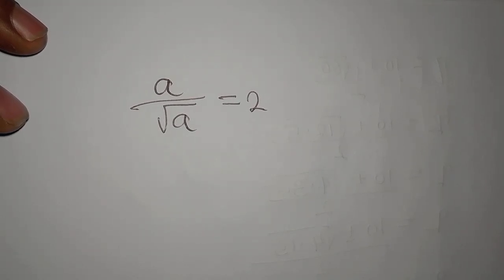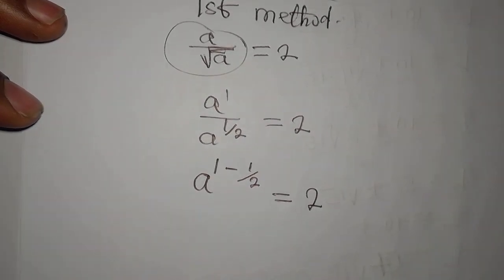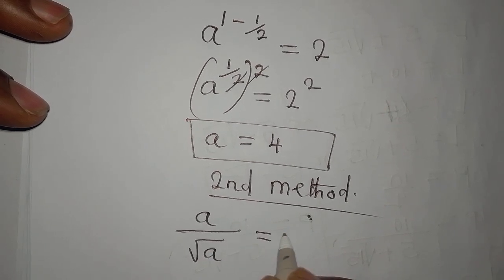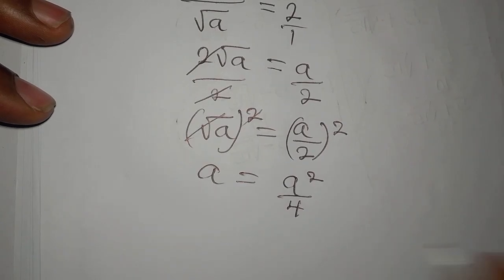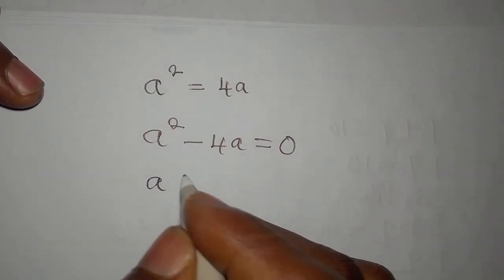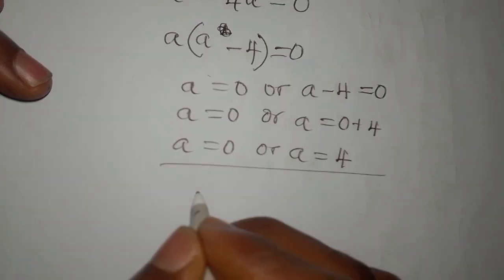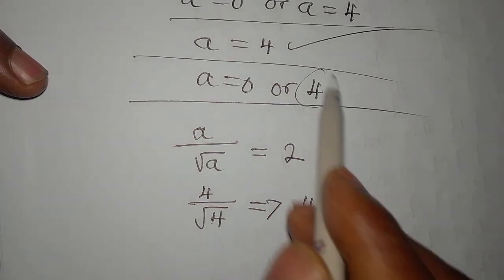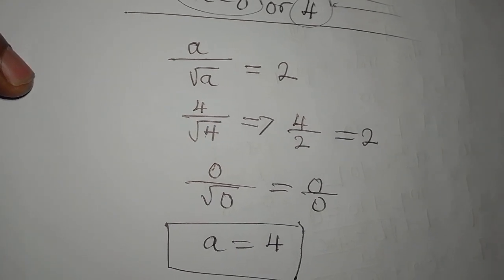Olympiad Mathematics| The two methods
This is beautifully solved